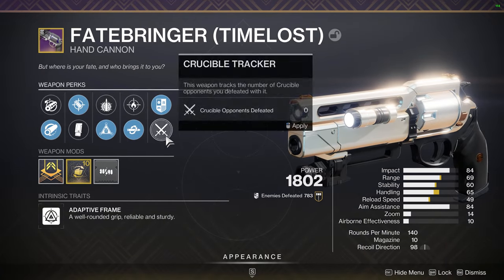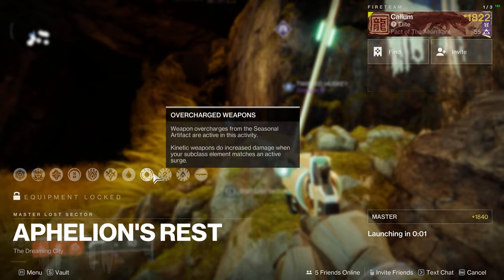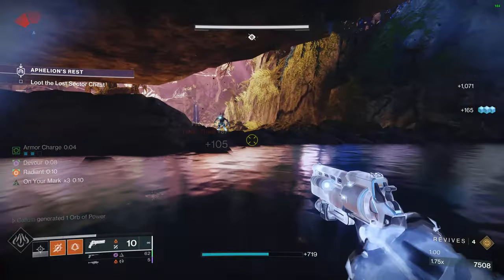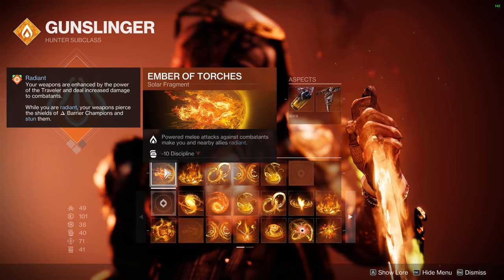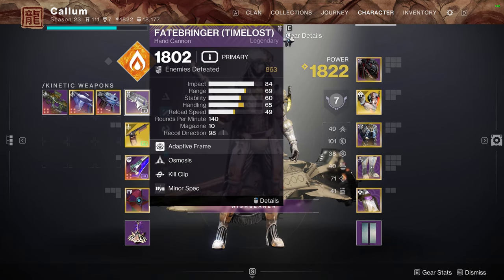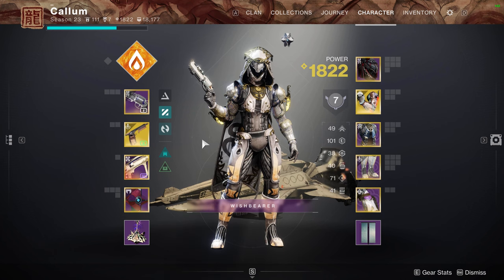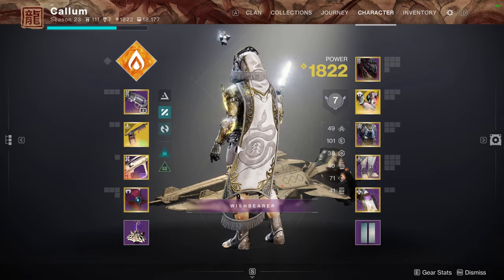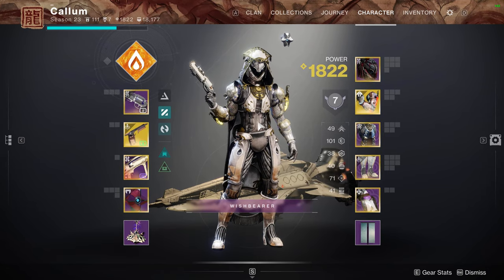Unique Builds - Hunter Caliban's Hand + Buried Bloodline Ignition and Support Build | Destiny 2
Timestamps:
0:00-2:18 talking preview
2:18-5:36 gameplay preview
5:36-9:08 subclass
9:08-10:12 weapon choice
10:12-14:06 armor mods
14:06-14:38 drip
14:38-15:31 outro

to search for different guns, mods, etc.

It took me a while to get this one right, but I hope you enjoy the build! Buried Bloodline might be one of my new favorite weapons.